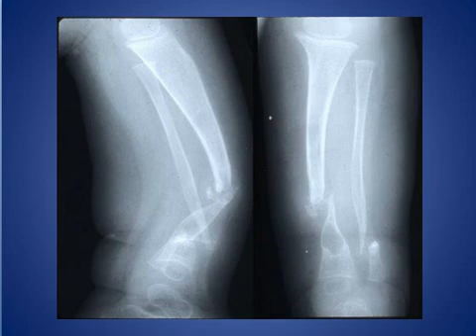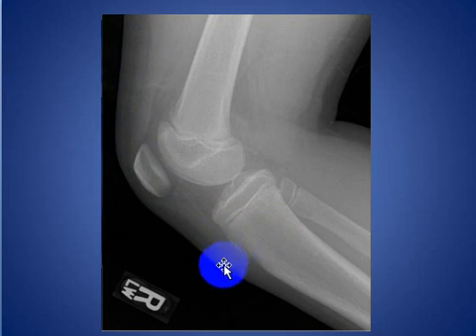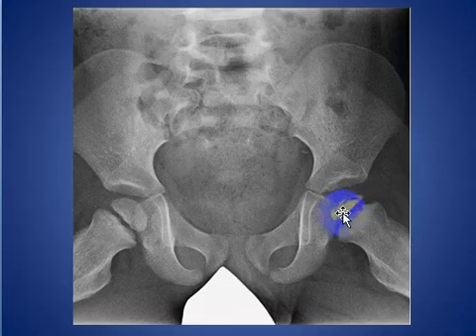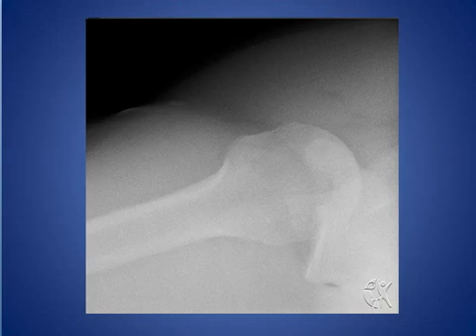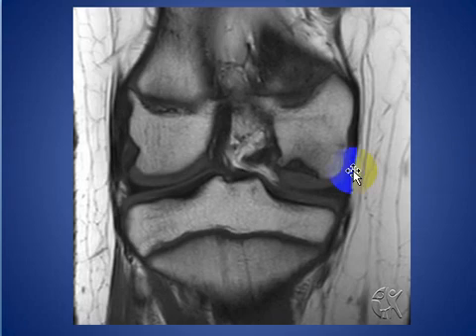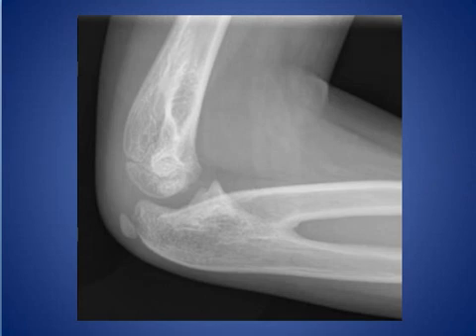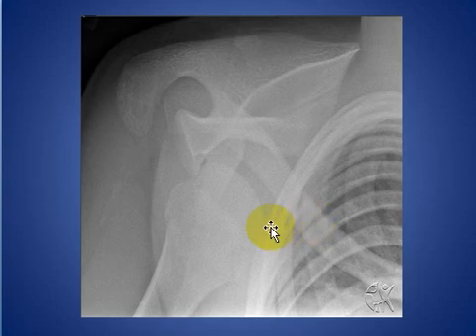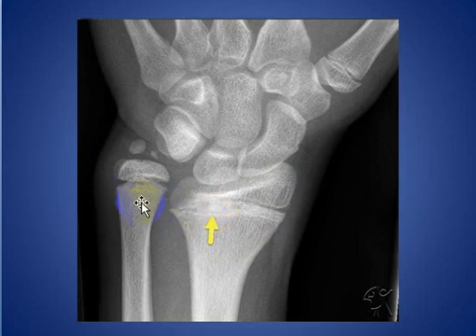Spot Pediatric Diagnosis Cases 03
Short talk presenting Spot Pediatric Diagnosis Cases 03 , in this part I present MSK cases , typical finding with spot diagnosis

Consultant Radiologist